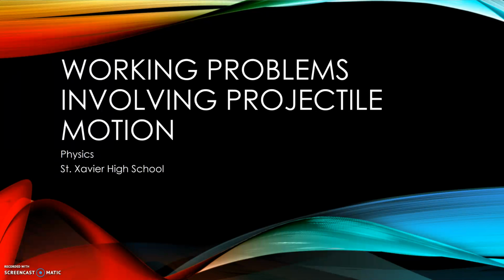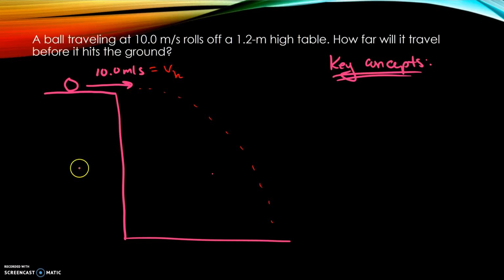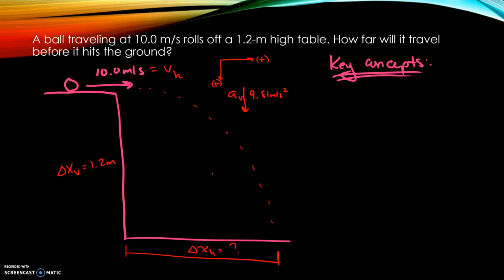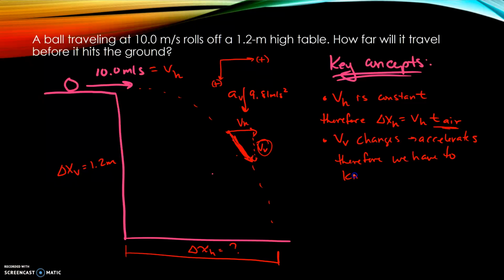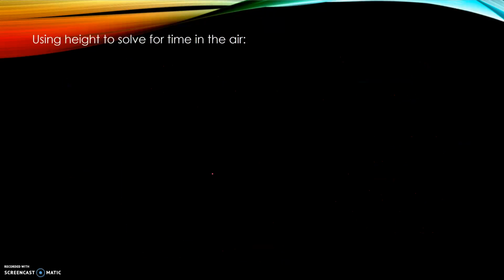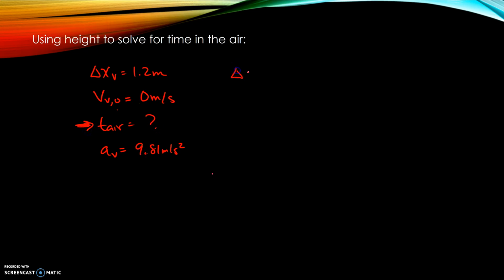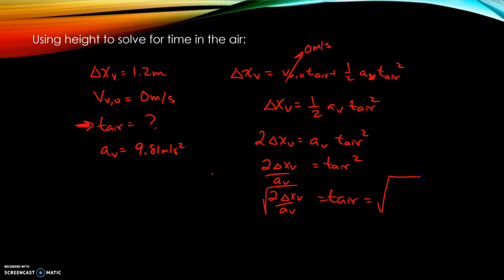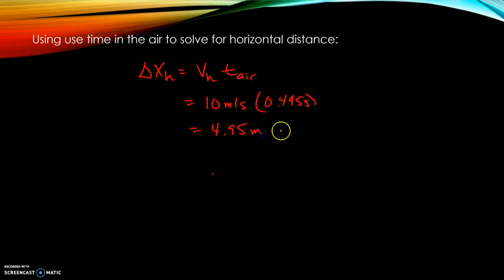Working Problems Involving Projectile Motion